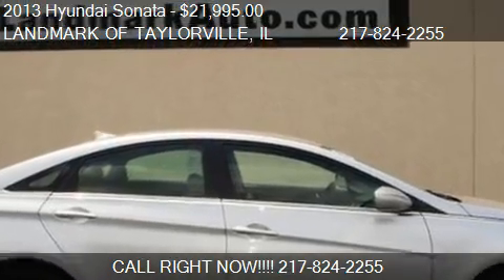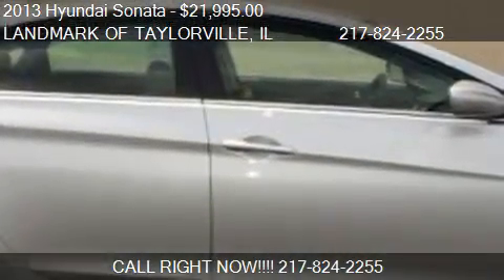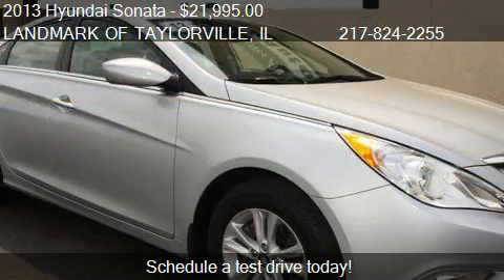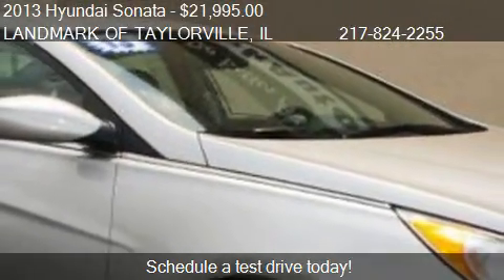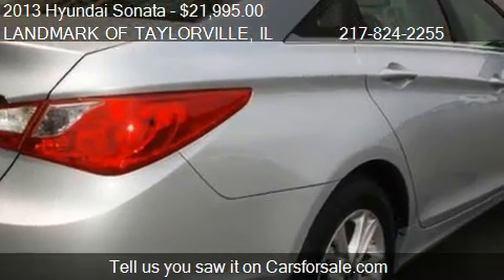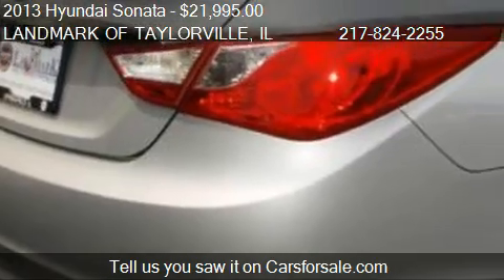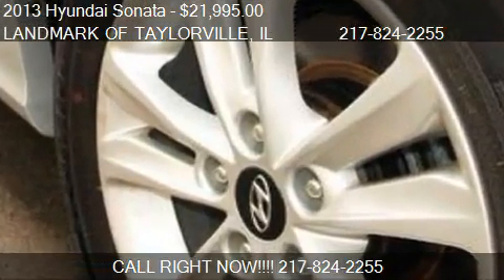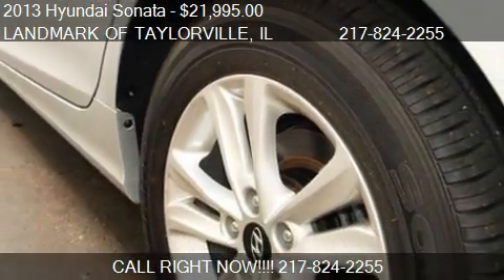2013 Hyundai Sonata GLS - for sale in Taylorville, IL 62568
LANDMARK OF TAYLORVILLE
1531 W SPRINGFIELD RD
in Taylorville, IL 62568

Come test drive this 2013 Hyundai Sonata GLS for sale in Taylorville, IL.

This barely used 2013 Hyundai Sonata GLS delivers in spades with good fuel economy and a roomy interior. This Sonata clearly outshines former class leaders like the Toyota Camry and Honda Accord because of the amount of features you get for the money! Our Sonata does many things well. The 2.4-liter, 190 horsepower 4 cylinder engine will keep you going without stopping for gas at every corner! This stunning sedan will treat you to 35 mpg on the highway!  This Sonata's styling also stands out among boring family cars. It's a good choice for young drivers, families or empty-nesters. Plus, standard features like Bluetooth, satellite radio capabilities, and a Auxiliary Audio Input are all on board!  If you want a good-looking car that has lots of features for the money, this 2013 Sonata GLS should be on your short list. COME IN AND SEE OUR INTERNET SALES STAFF TO TEST DRIVE THIS VEHICLE TODAY!!!

Air Conditioning,Anti-Lock Brakes,Automatic Transmission,Front Wheel Drive,Power Brakes,Power Steering,Power Windows,Tilt Steering Wheel